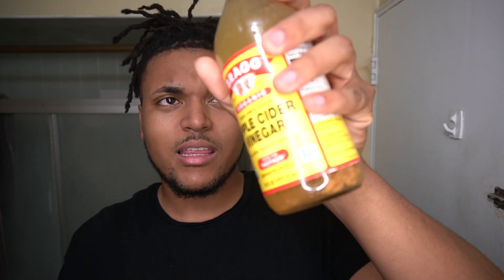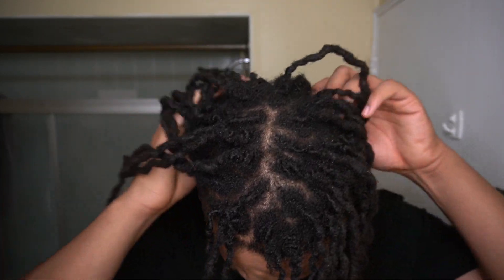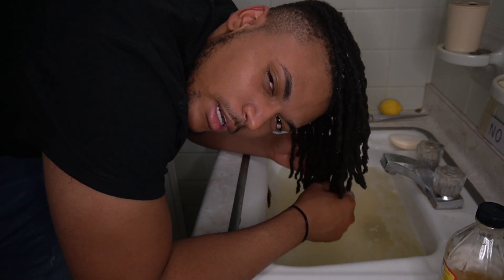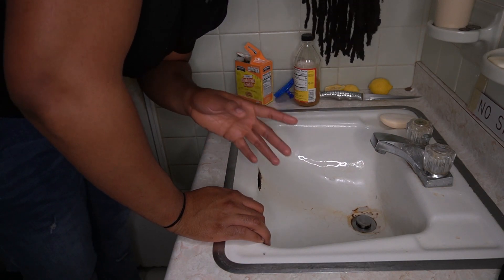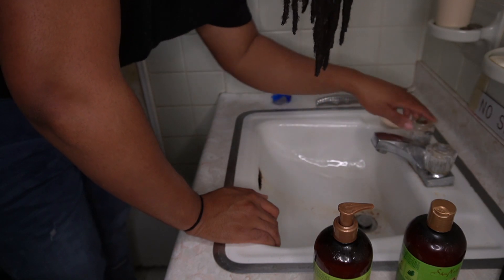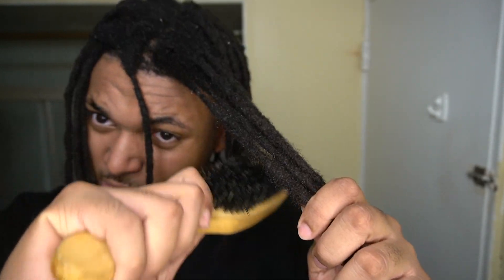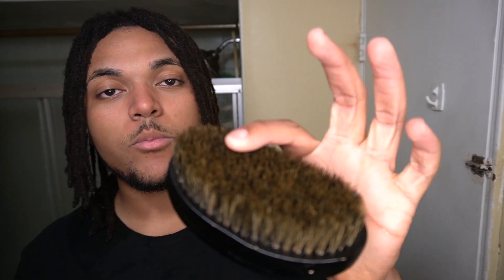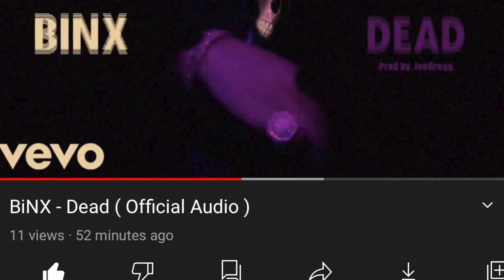How I Quickly RESTORED My Dreadlocks!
Title: How I Quickly RESTORED My Dreadlocks!

FOLLOW ( The Binx Family )

Who Is The Binx Family:

"I Make Videos So You Have Something To Watch 😭"

🤍Join The Family For More Content🤍